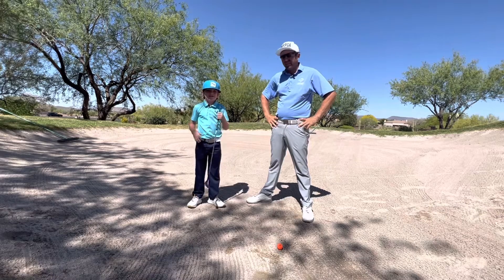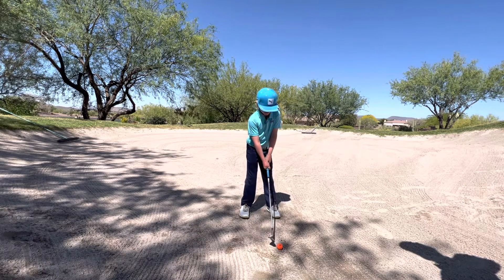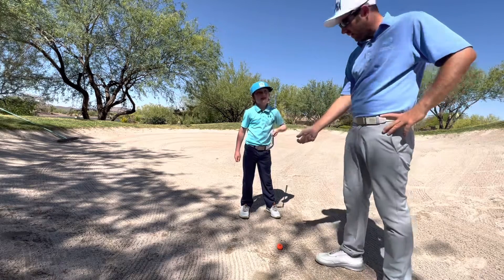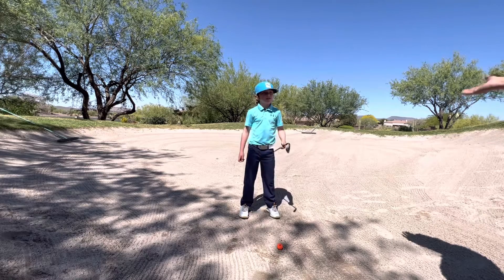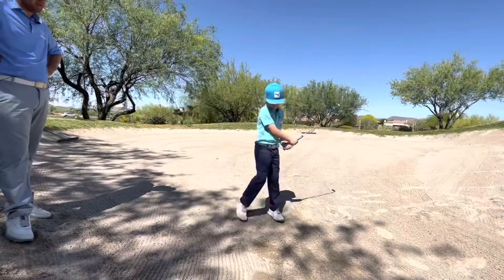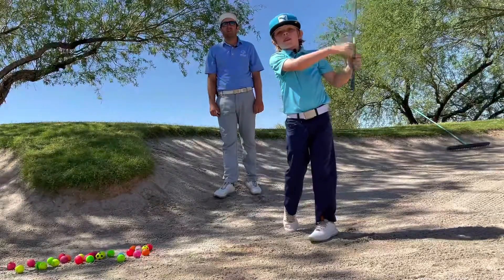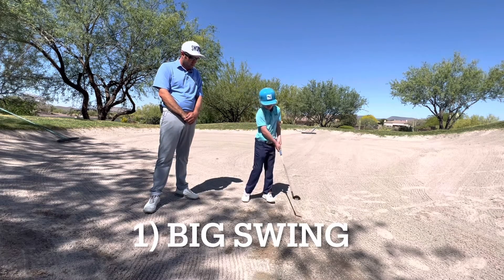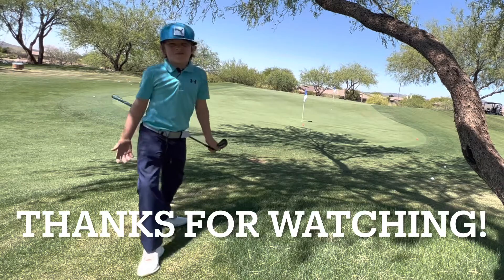Jaces Tips - E1 - “Bunkers”